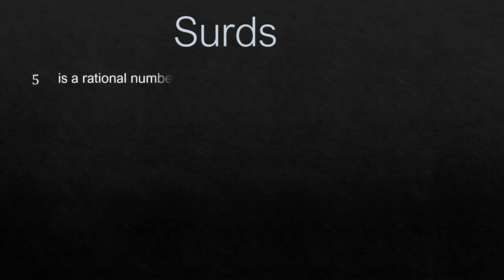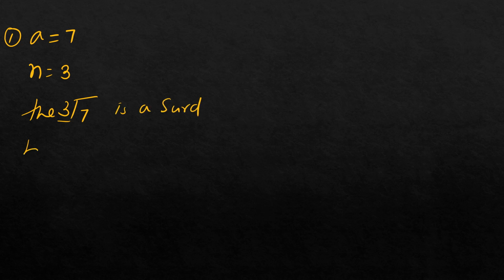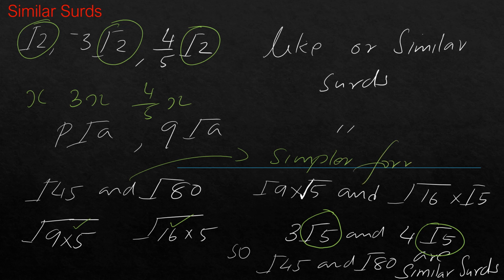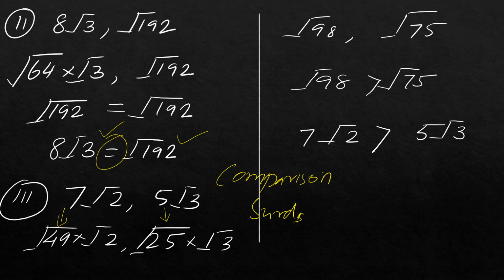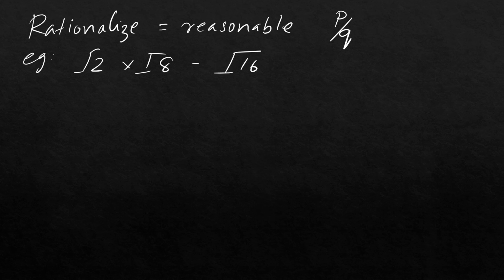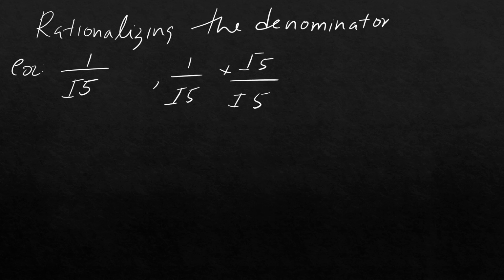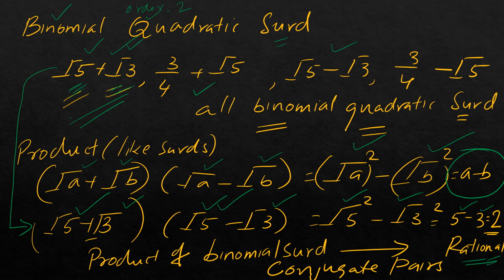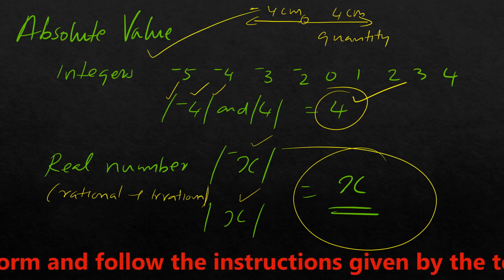Class 9 Mathematics L 2 Realnumbers Part 2 by BMC VTC Teacher Sreekumar T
Attempt the exercise 2.3 and 2.4
More questions will be posted here soon